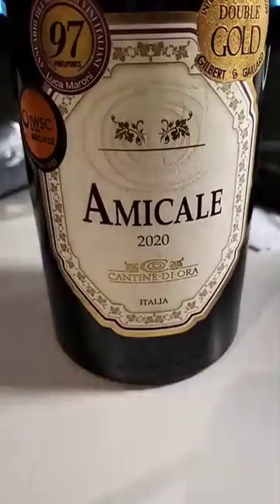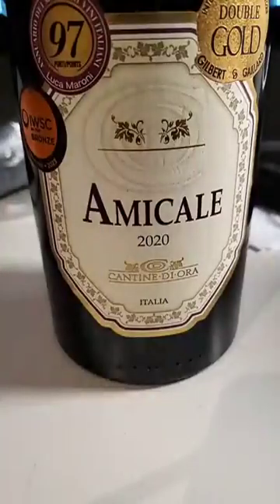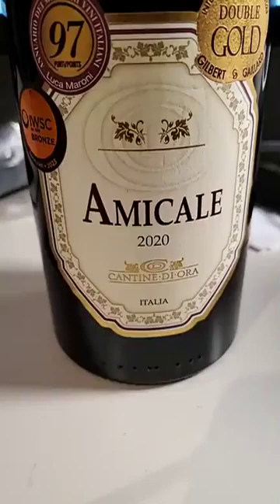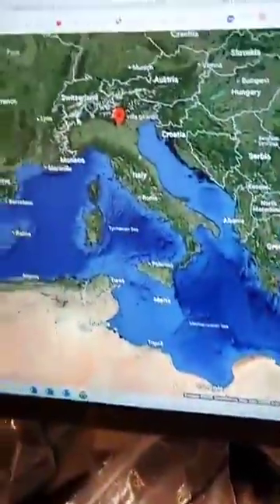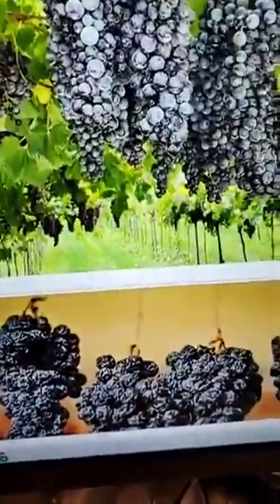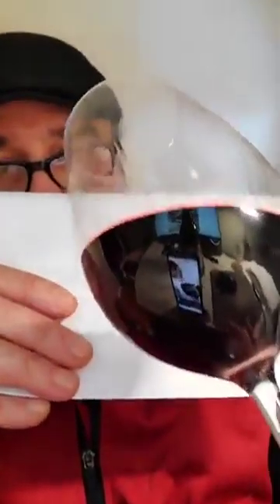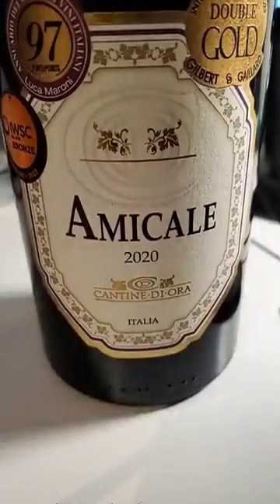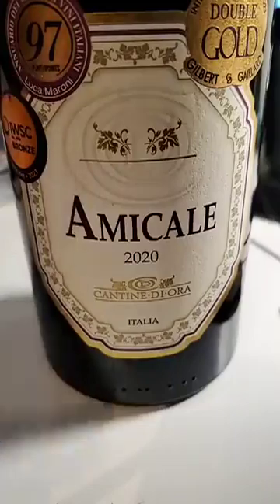Amicale 2020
On this week's Waldorf Wine Wednesday 5:30pm PST we'll be exploring a unique appassimento wine from Veneto.

Amicale 2020 from Cantine di Ora will be in the spotlight - a delicious dried-grape interpretation of Corvina, Rondinella and Molinara.

This full-bodied, velvety red is available in British Columbia as a Spec product (+196780).